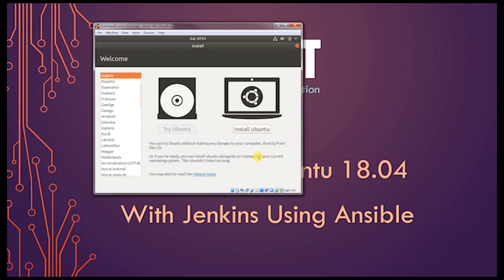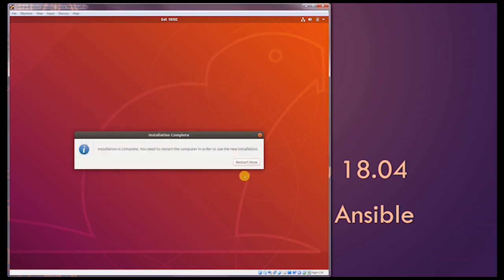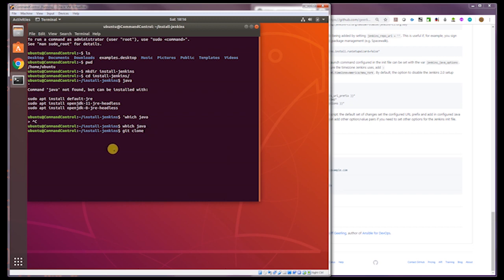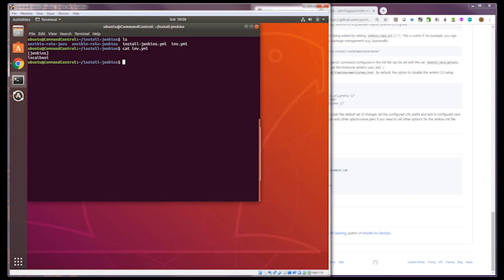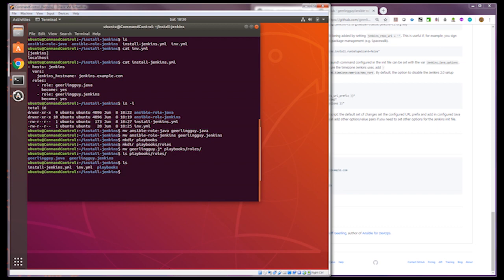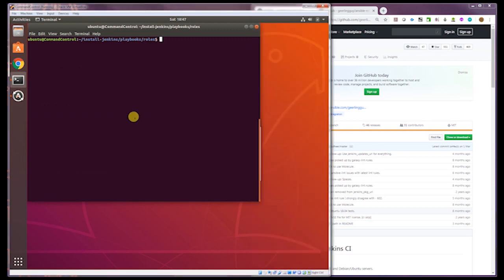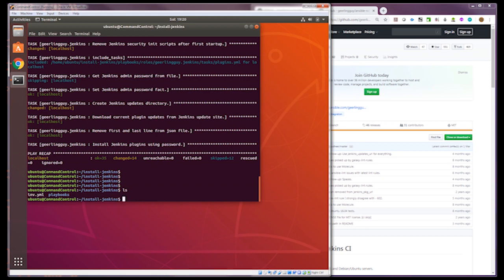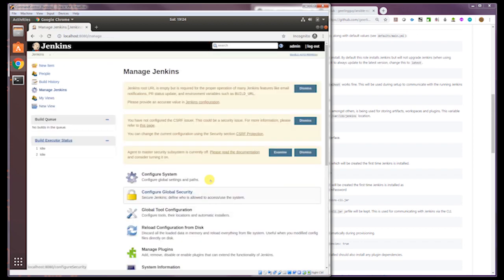Install Jenkins on New Ubuntu 18.04 VM Using Ansible Playbook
This video shows the following things.

1. Setting up a new VirtualBox VM
2. Installing Linux Ubuntu 18.04 Desktop
3. Install Java and Jenkins using opensource ansible code